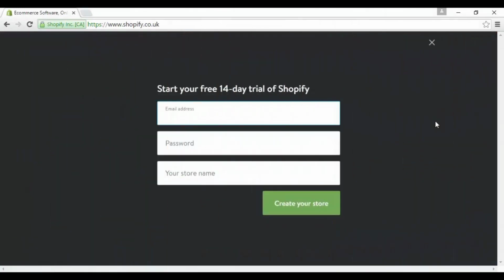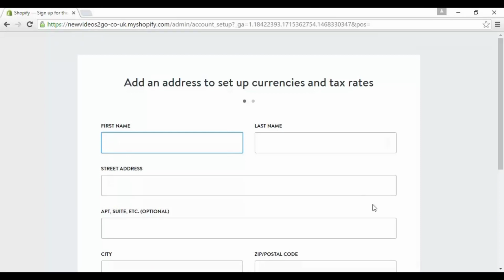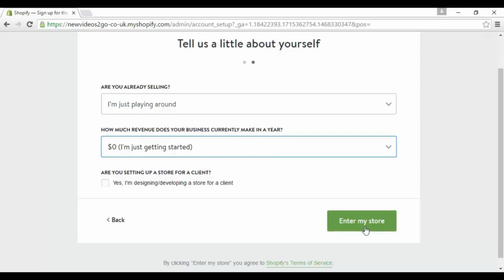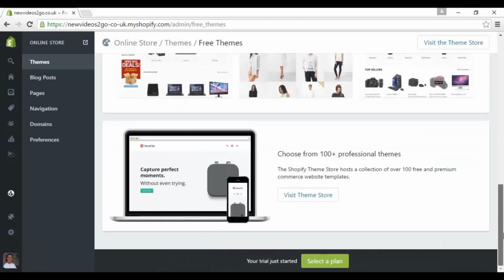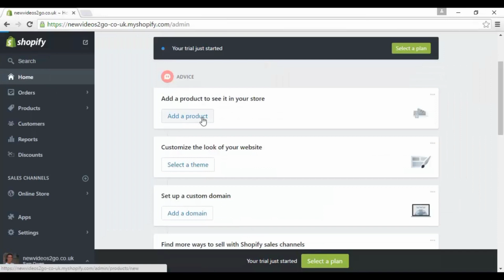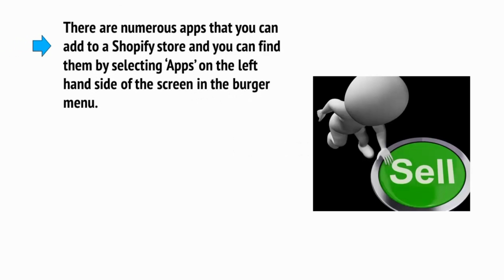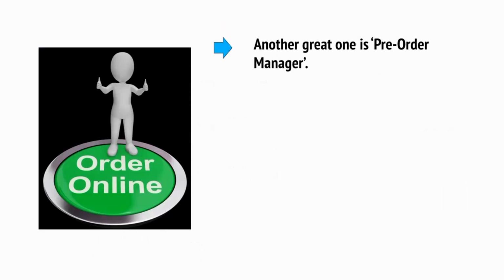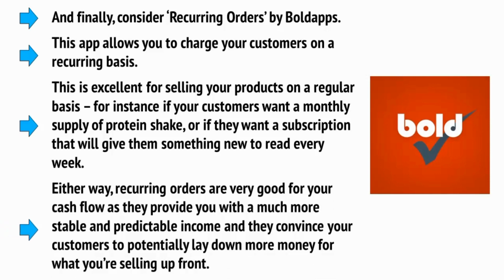5// Shopify quick start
About Course: A new scheme to get rich very fast at rocket speed is revealed in this video course “Ecommerce Treasures”. MONEY is good, more MONEY is better and MONEY leads to happiness so earn instantly by investing MONEY. Learn the step-by-step techniques for making passive MONEY online faster than you ever imagined by working from home. You only need is a laptop or a Smartphone to start your earnings without working for hours. Watch it immediately for holding the MONEY in your hand tomorrow and this MONEY will work for the rest of your life. When your bank account becomes empty, your mind becomes full of worries and this video course is going to eliminate your worries and your purse will overflow with CASH. Work for yourself and accomplish all your dreams!!!.